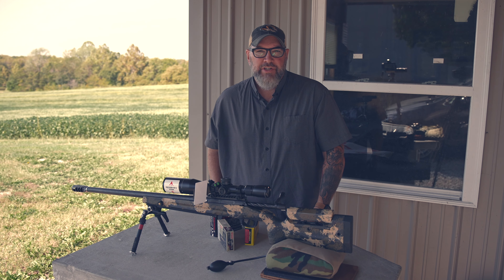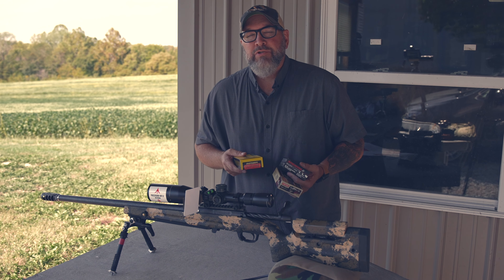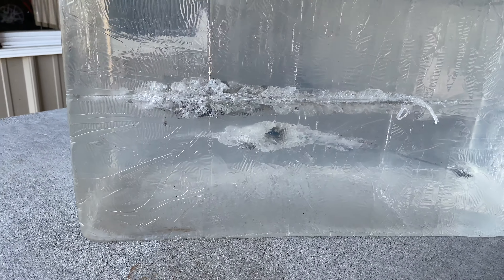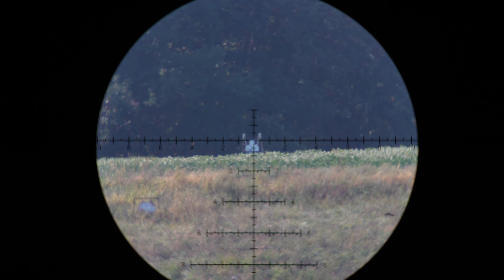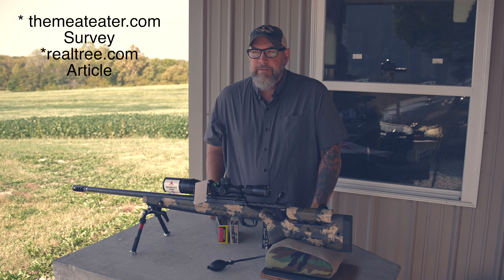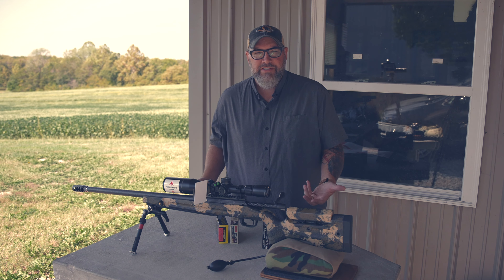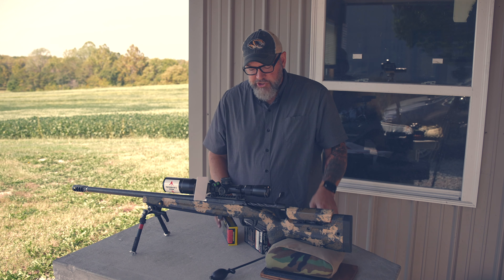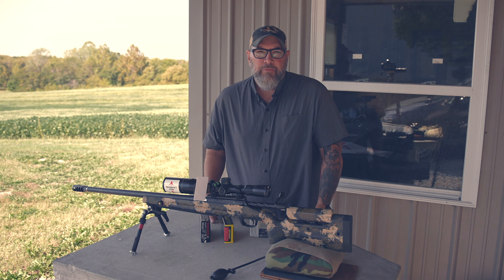Should you change your ammo for hunting?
TEST 6.5CM Hunting Ammo Vs. Gel Block at distance.  Most ballistics gel blocks are shot at very close range.  What happens and what does it look like to shoot a block with various hunting rounds at typical hunting distances?

0:00 Intro
0:37 Why do this?
1:52 The Ammo
2:44 The Rifle
4:45 Winchester Group
6:34 Winchester Gel Block
7:35 Norma Group
8:20 Norma Gel Block
9:29 Berger Group
10:40 Berger Gel Block
11:50 Ammo Groups on paper
12:30 Gel Block Penetration measurements
14:37 Test Conclusions